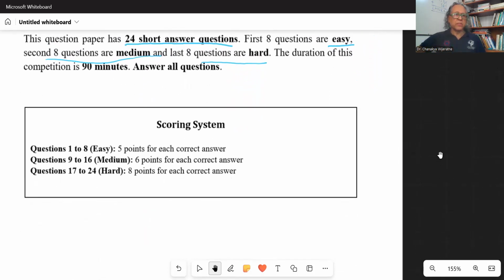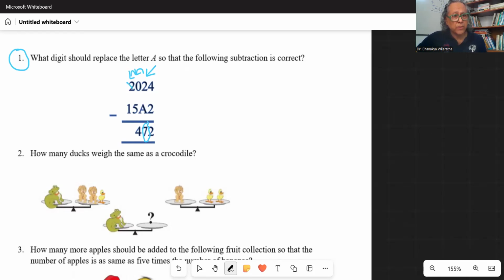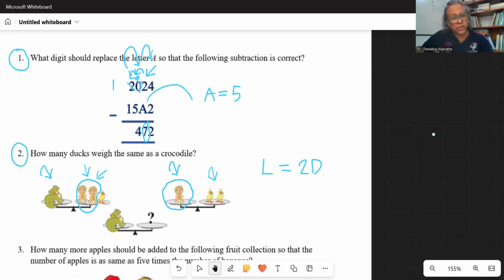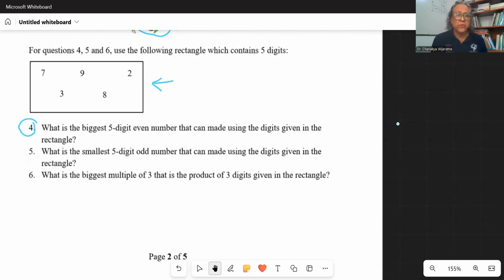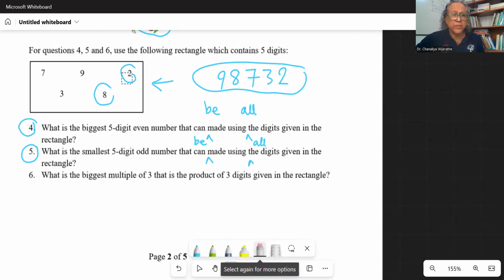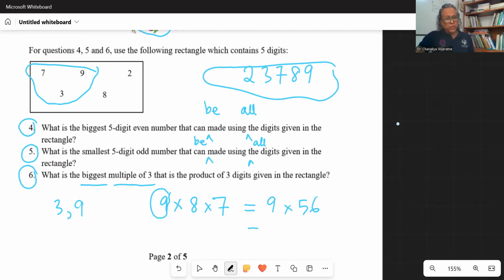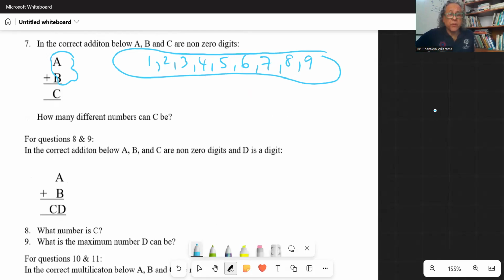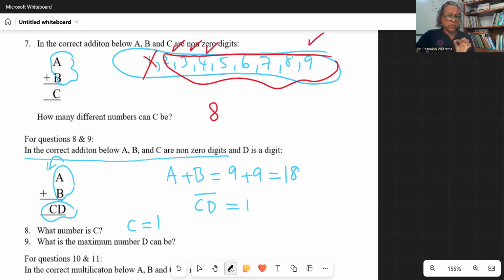SLJMCC 4 - 2024 First 8 Questions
SLJMCC 4 - 2024 First 8 Questions are discussed in this video.